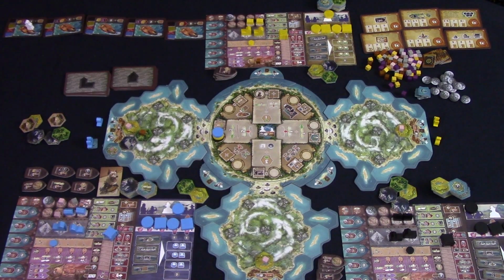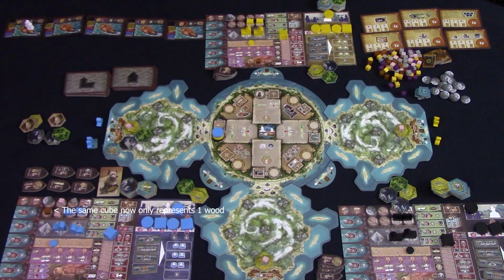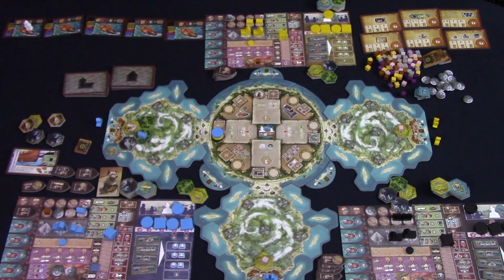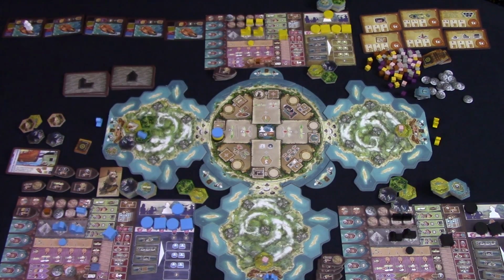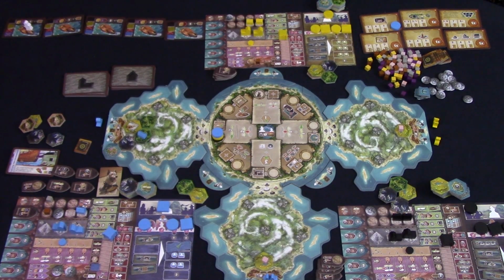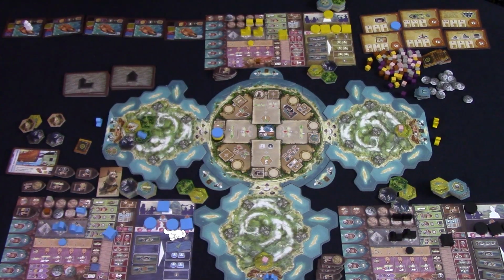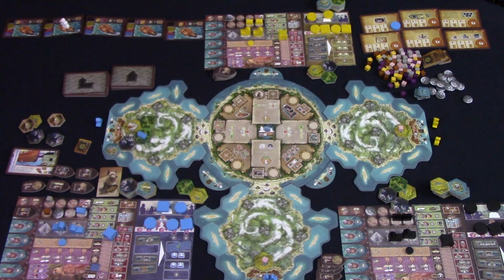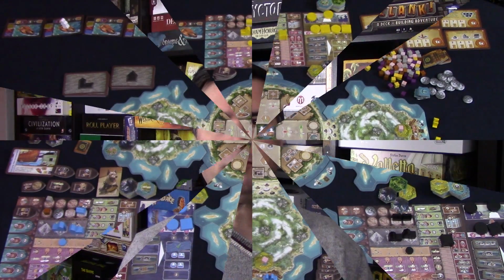Cooper Island Review With Graeme Anderson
Graeme Anderson takes a look at a Cooper Island.